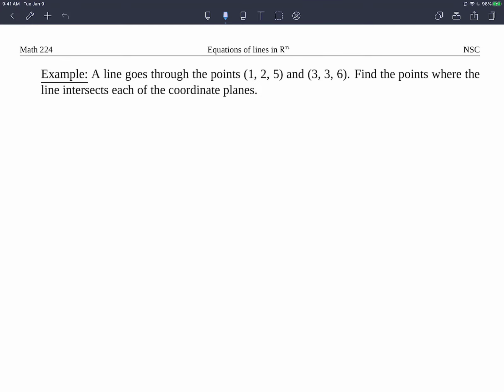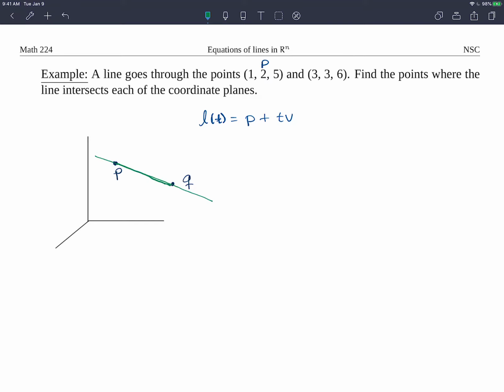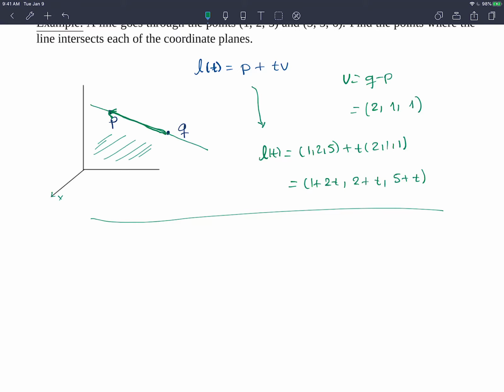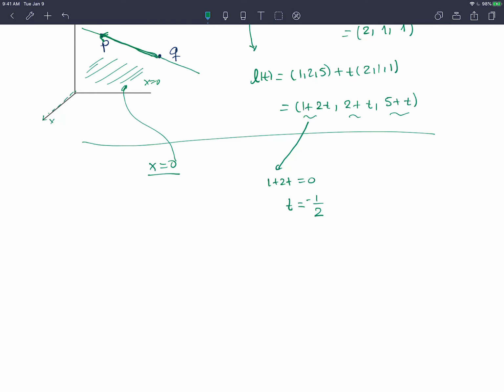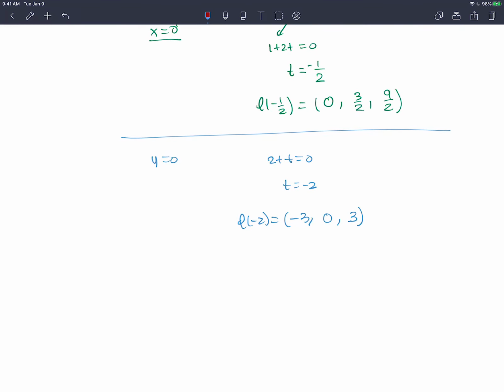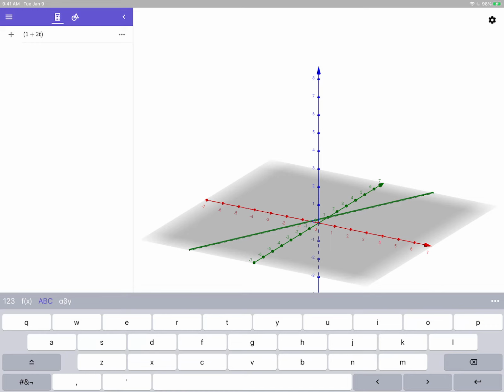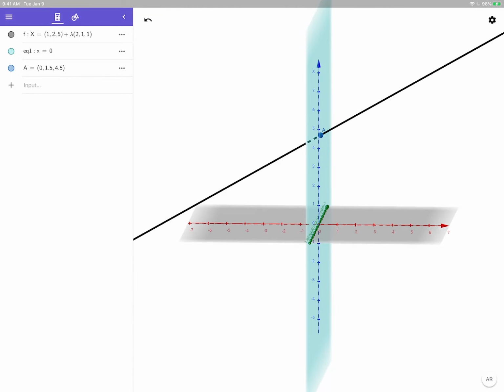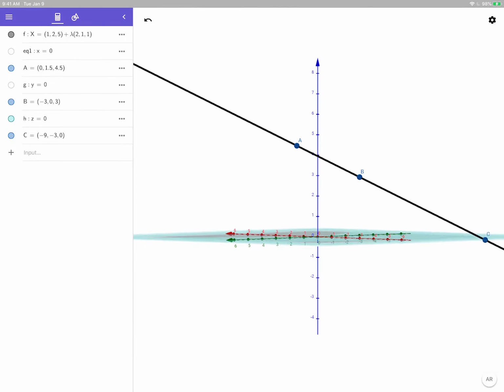intersection of a line and coordinate planes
Example of finding the points where a line in 3-space intersects each of the coordinate planes.